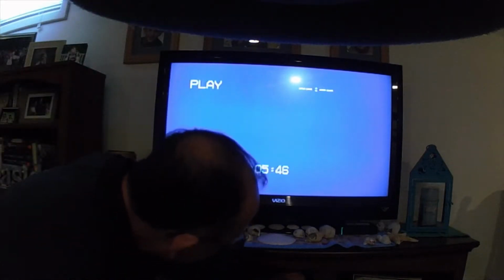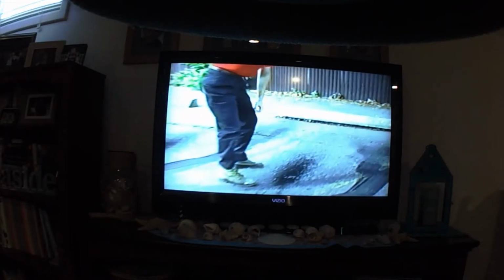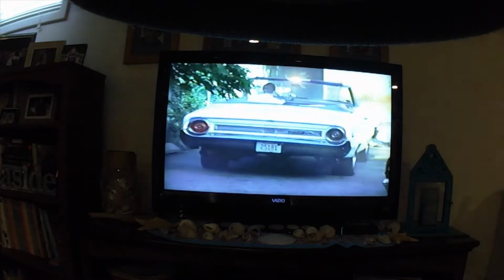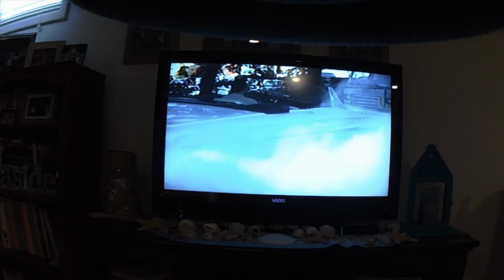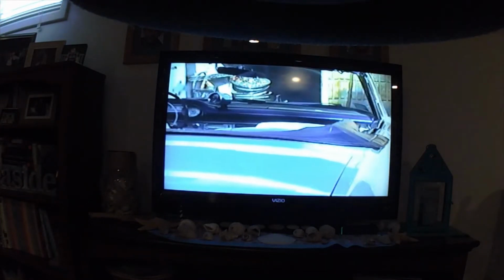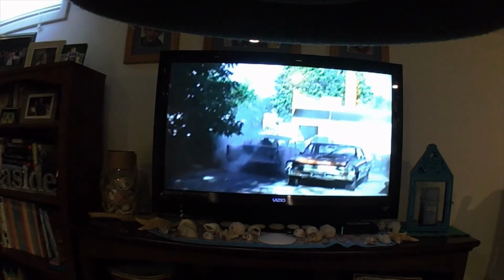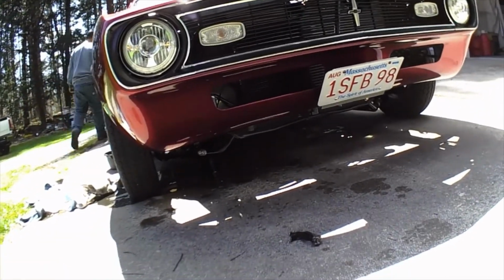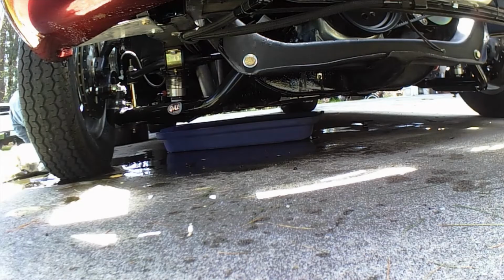1957 chevy chevy 454 tunnel ram 671 blower eagle al's 57 burning rubber drag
I did another video of burn outs